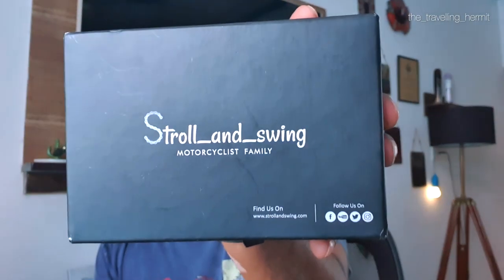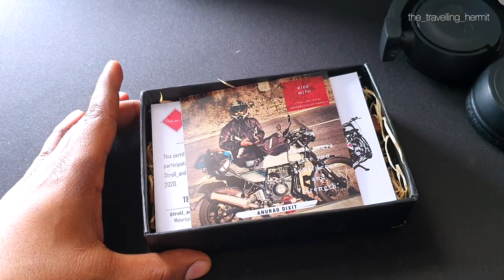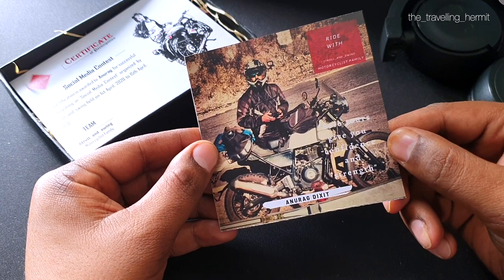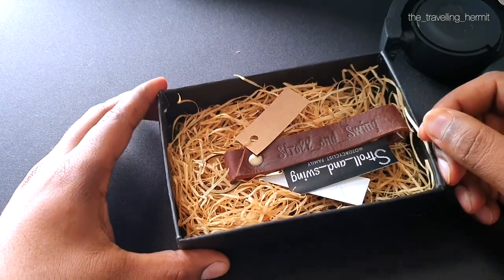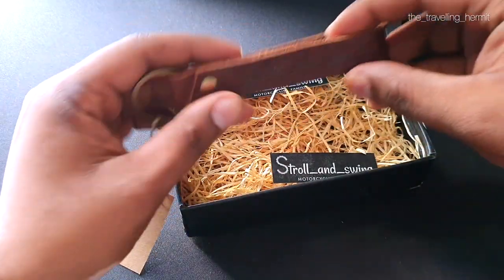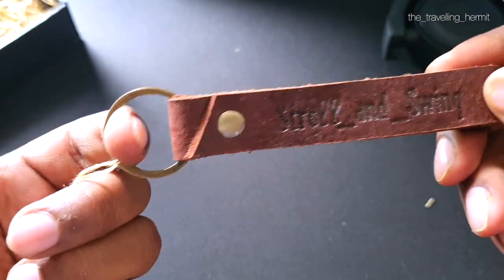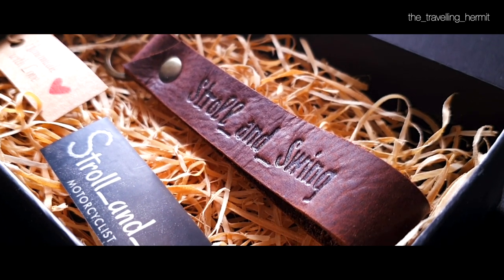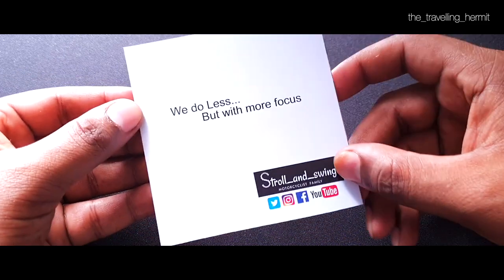Awesome Leather KeyChain by Stroll And Swing || Thanks for this gift || Surprise in the Box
Chetan from Stroll and Swing sent me a gift. And I did the unboxing, and found an amazing surprise in that gift box.

Thanks to Stroll and Swing for sending me this gift.